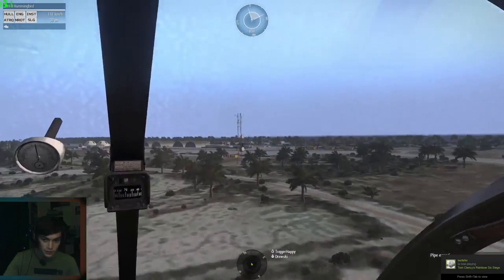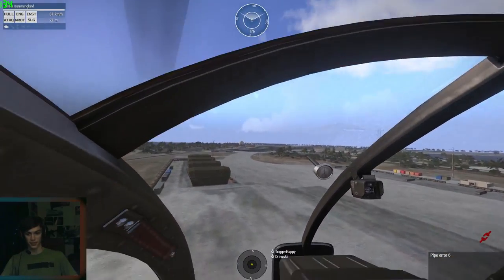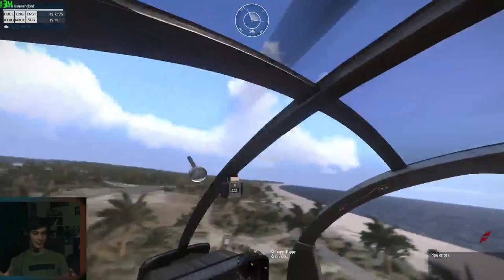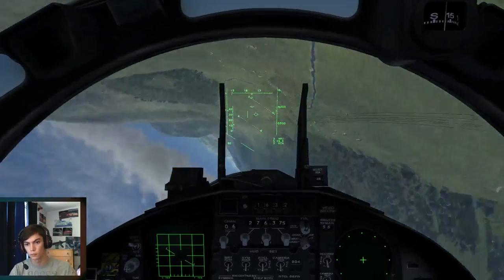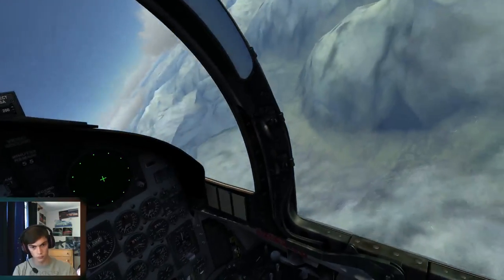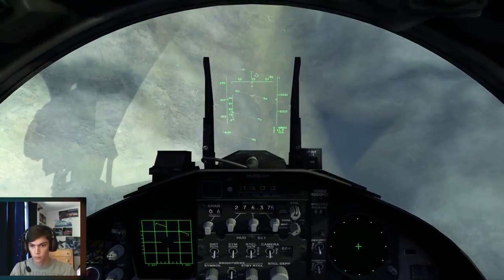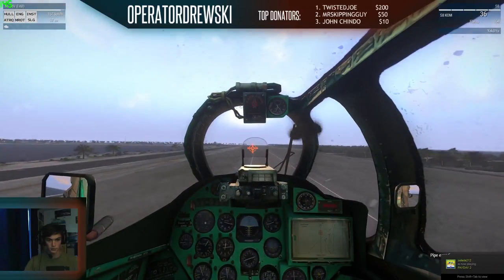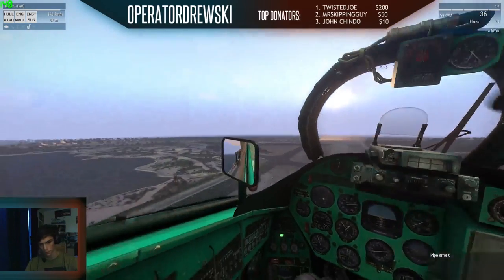GAMECHANGER - TrackIR5 Review 2016 [ArmA, DCS, Elite Dangerous]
Hey guys! Today I'm excited to bring you a review of TrackIR5!

Follow OperatorDrewski!

Facebook.com/OperatorDrewski
Instagram.com/OperatorDrewski
Twitter.com/OperatorDrewski

FAQ:
Q: What are your PC Specs?
A:
PC SPECS:
CASE: 750D
CPU: I7 4770k
GPU: MSI GTX 970
RAM: 16 GB DDR3
SSD: 256GB
HDD: 1TB 7200RPM
RECORDING HDD: 3 TB 7200RPM
Mouse: Logitech G502
Keyboard: Logitech G510S
Joystick/Throttle: Saitek X52 Pro
Rudder Pedals: CH Rudder Pedals
Headphones: TurtleBeach Z60 Headset
Microphone: Blue Snowball

Q: How can I support your channel?
A: On a computer, click the "i" at the top right of the video player. Thank you!

A: Yes! I usually livestream public events from time to time. If you watch the streams closely, it's easy to join me in games I play!

Q: What programs do you use to record/edit?
A: Dxtory for recording, using the lagarith lossless codec. Adobe Premiere for editing/rendering.